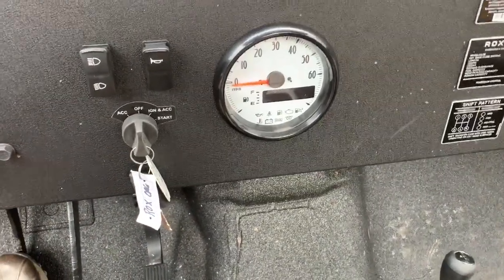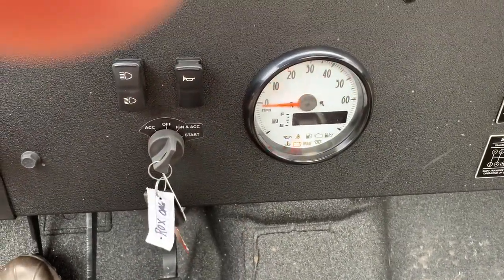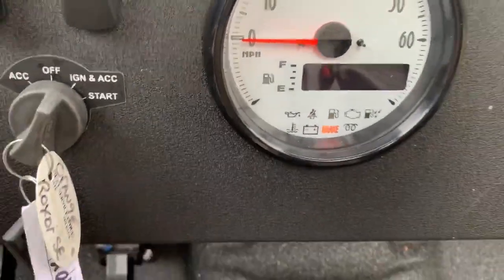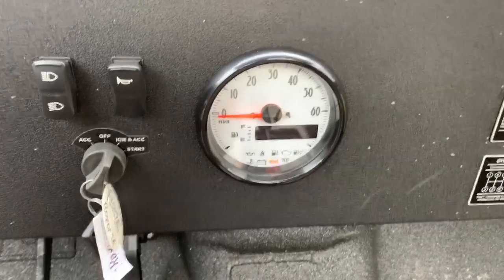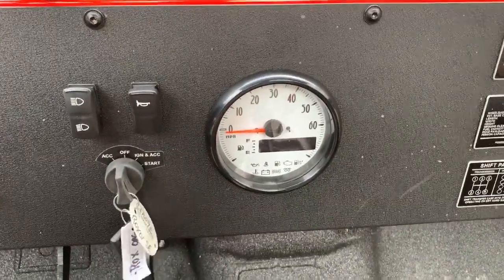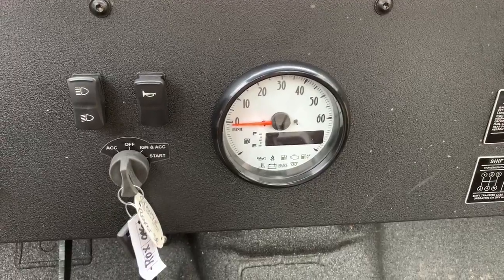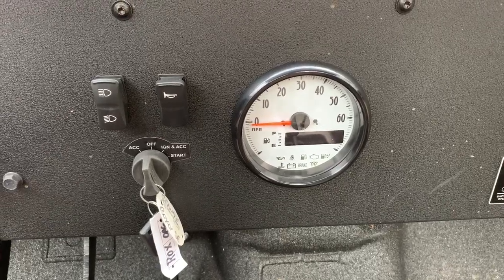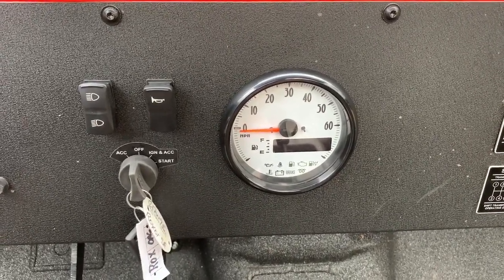Roxor speedometer display not working.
The digital display in my new Roxor isn’t displaying intermittently.